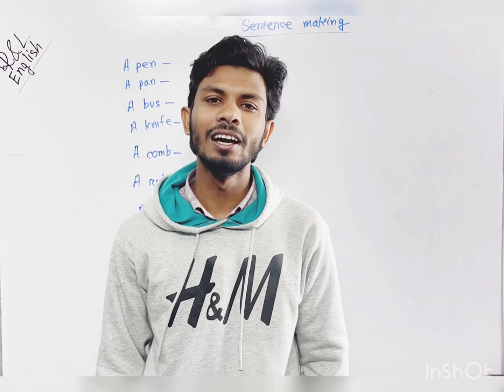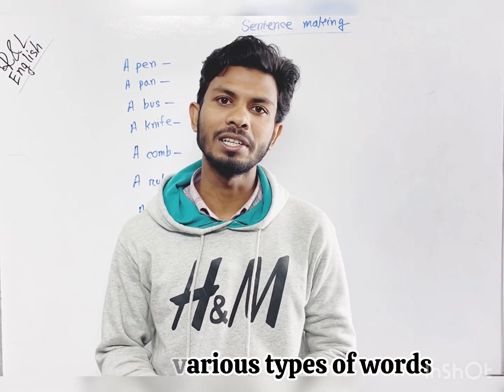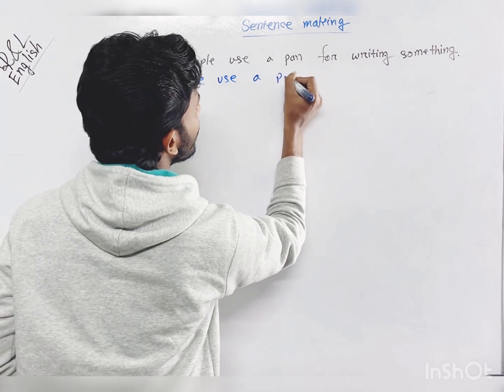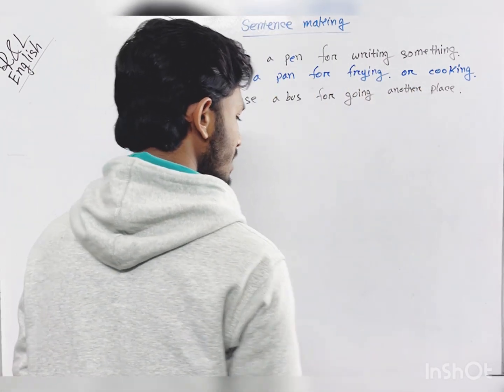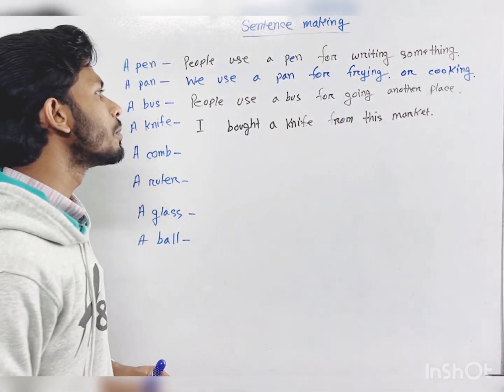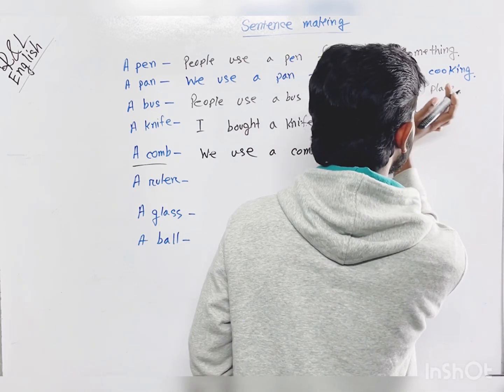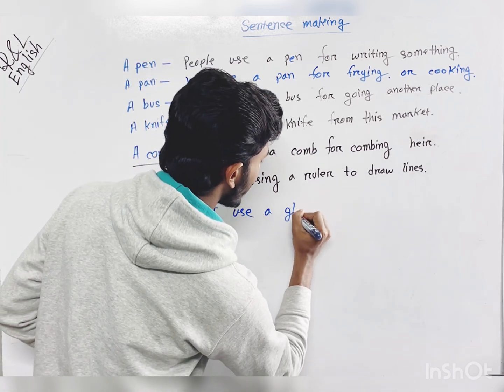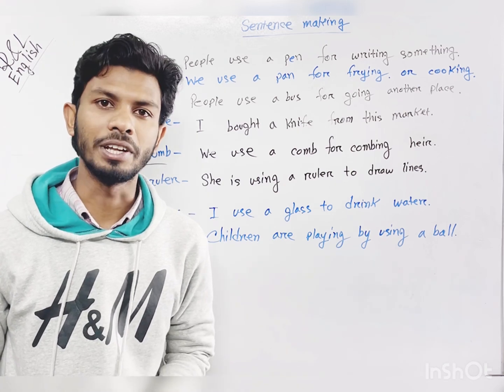How to make sentence. Read and Learn English